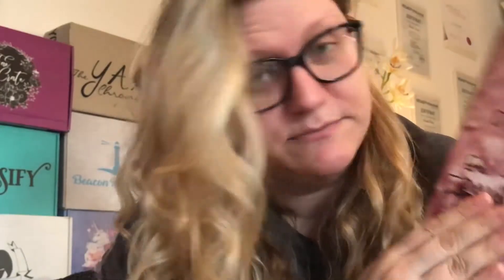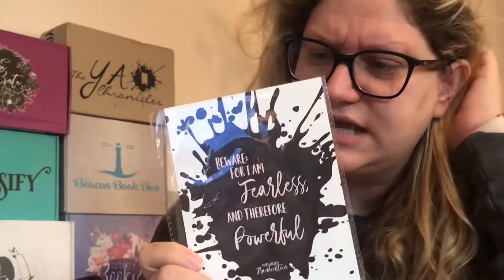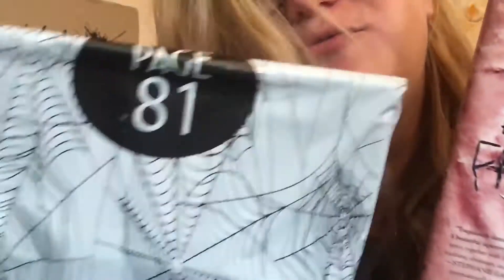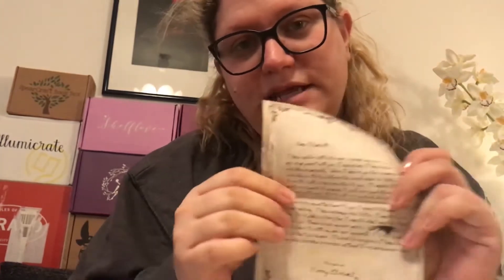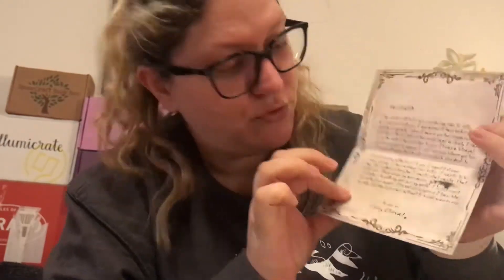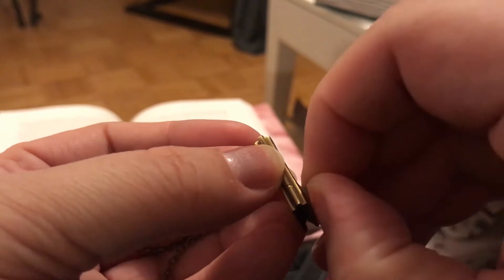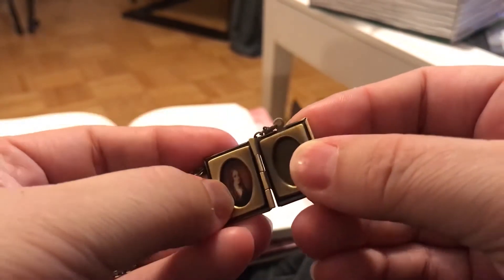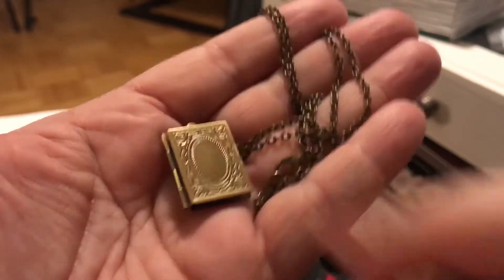GIVEAWAY & UNBOXING Once Upon A Book Club + Reading The dark Descent of Elizabeth Frankenstein